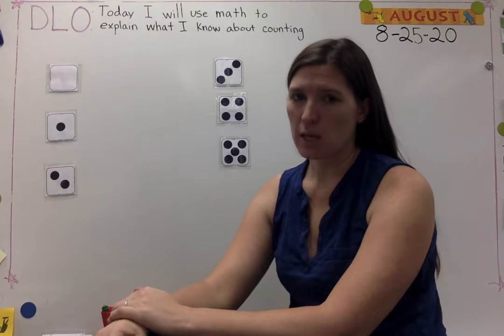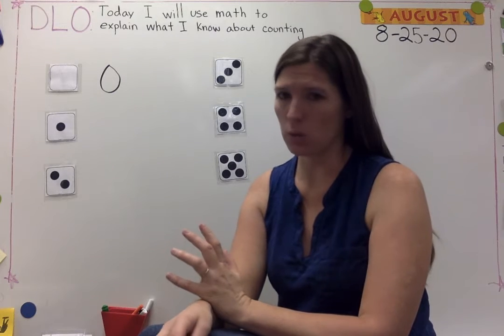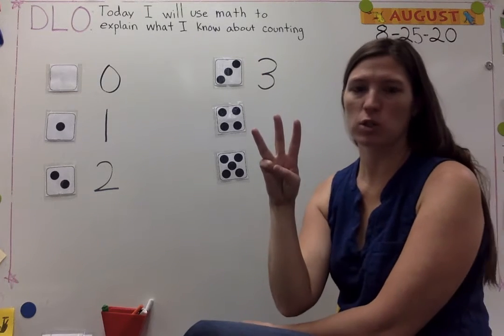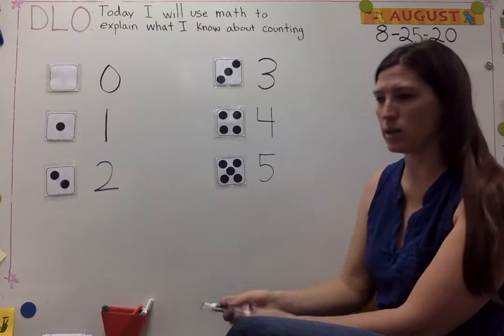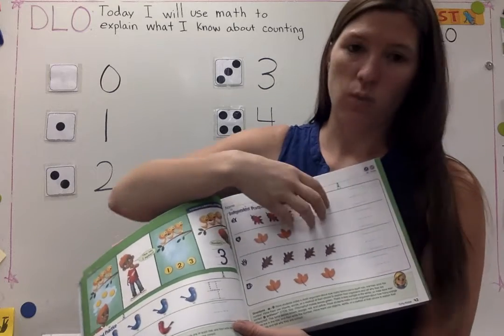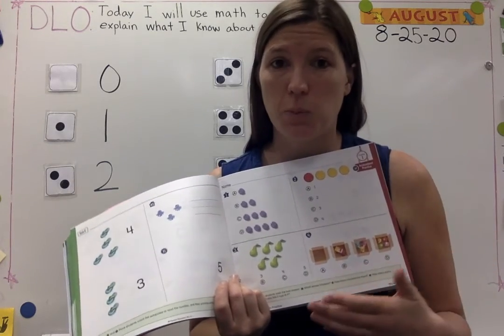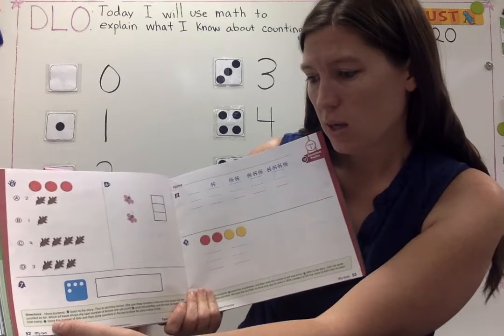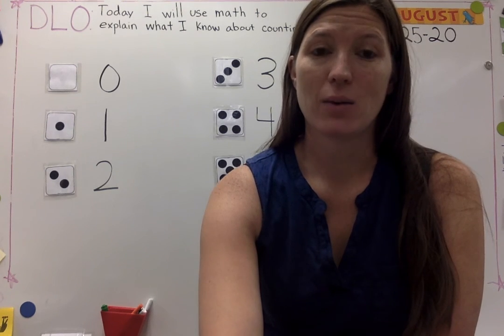Math 1.10 and Assessment 8-25-20